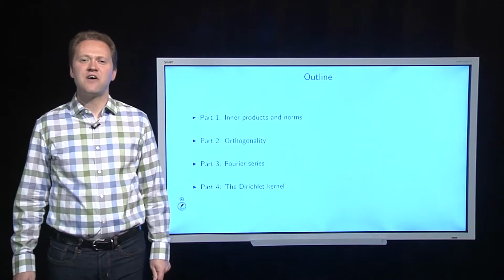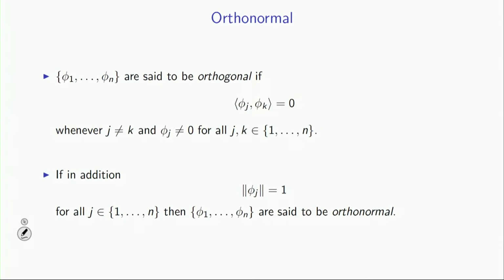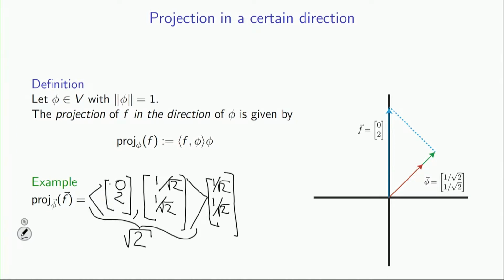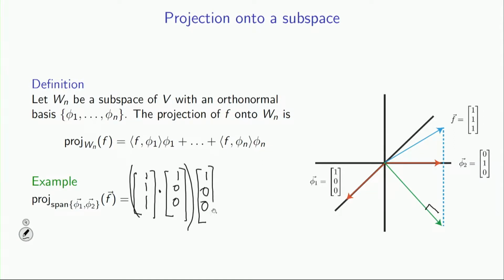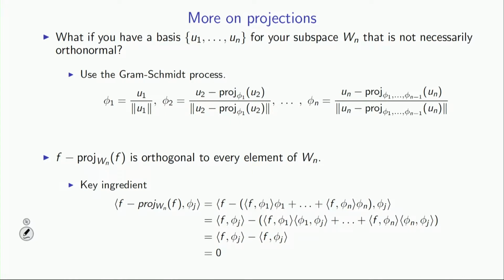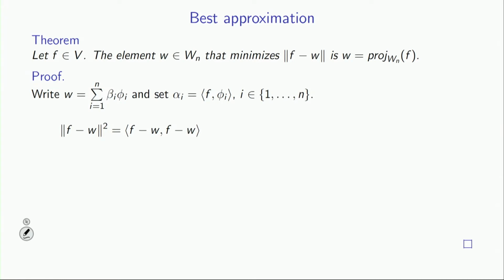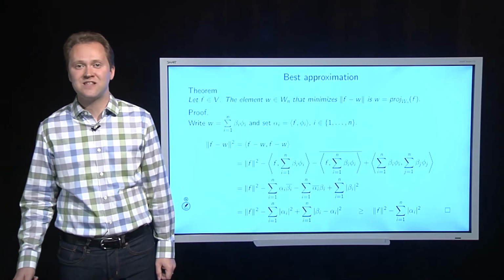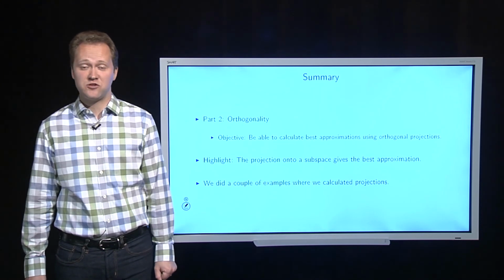Fourier Series Meet Linear Algebra Part 2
Part 2 of the series Fourier Series Meet Linear Algebra focuses on orthogonality.